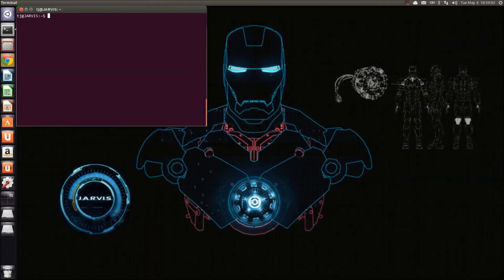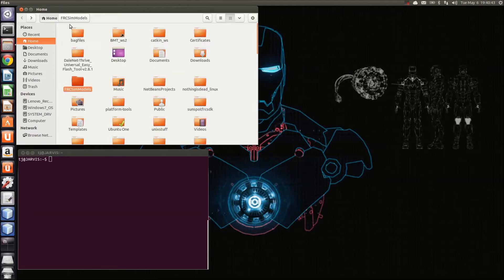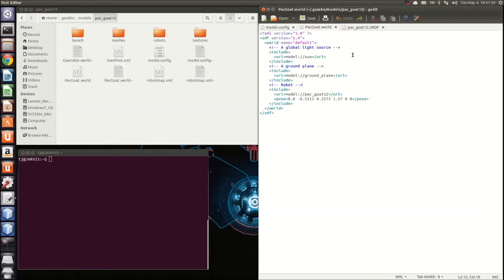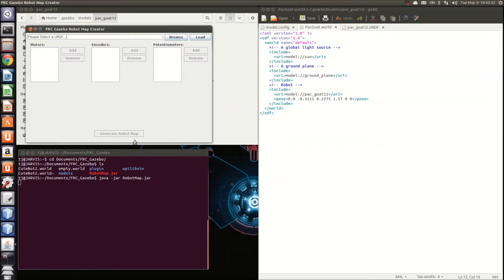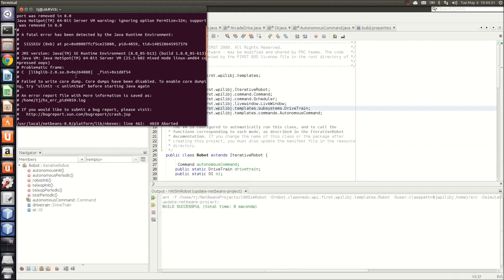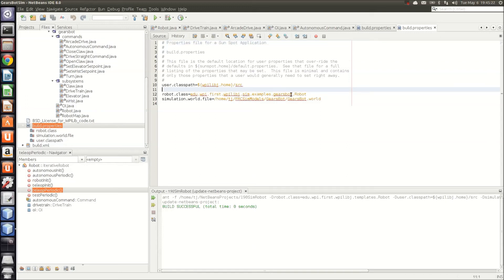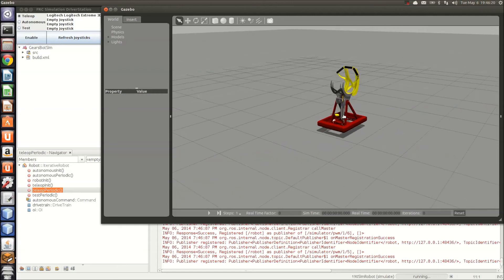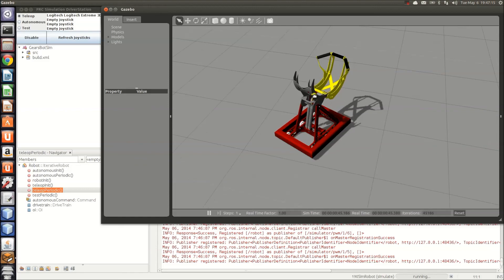FRC Gazebo Robot Simulation Tutorial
This video will show you how to take your URDF file and prepare it for running WPILib Java code in the Gazebo Simulator. This process will actually work for any exported URDF model, whether you want to connect the Java code back-end or not.